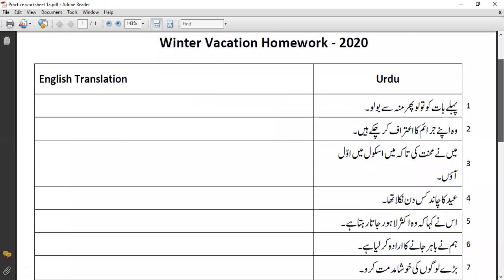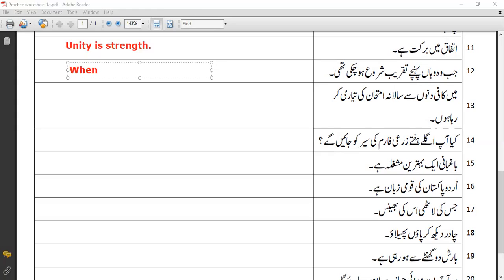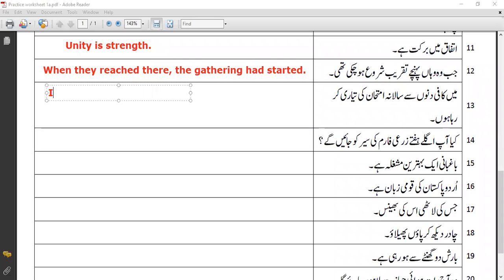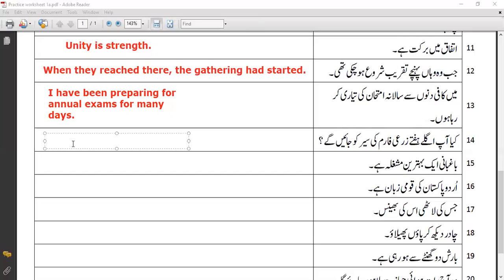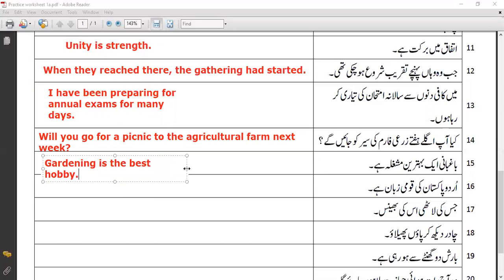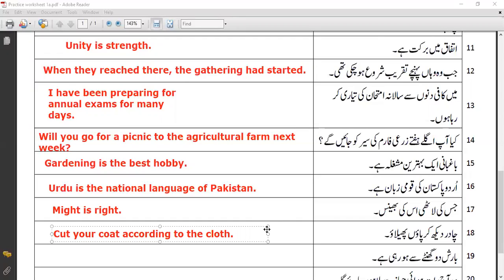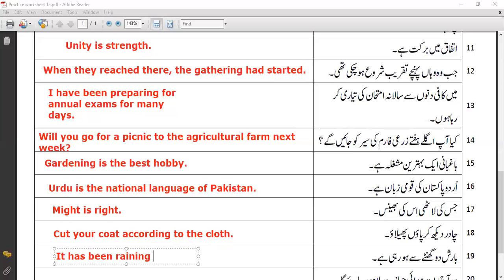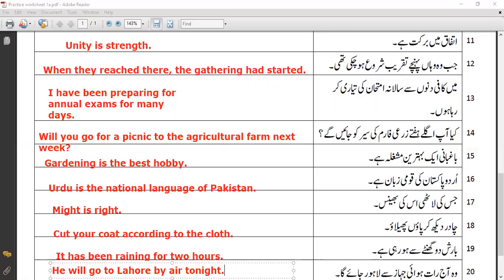Matric Board | Translation | Urdu to English 2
Solving translation worksheet